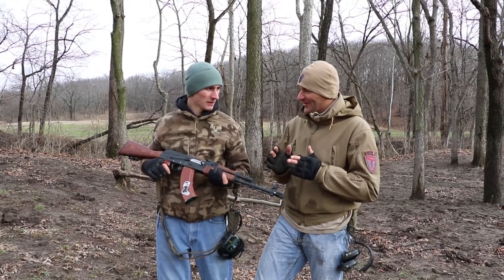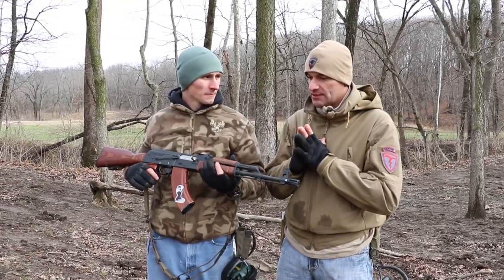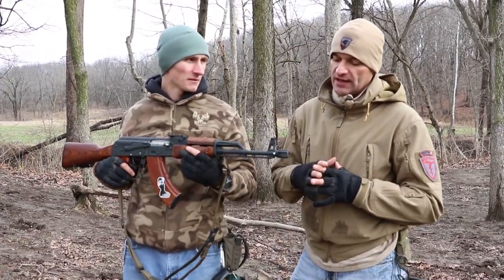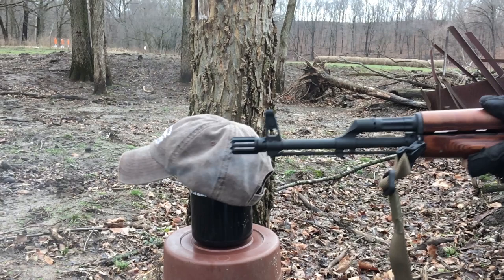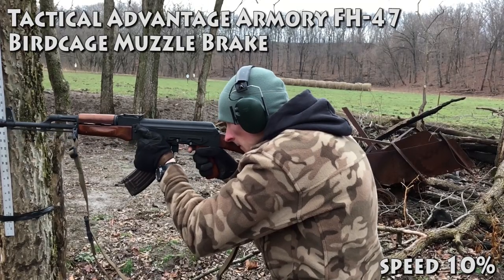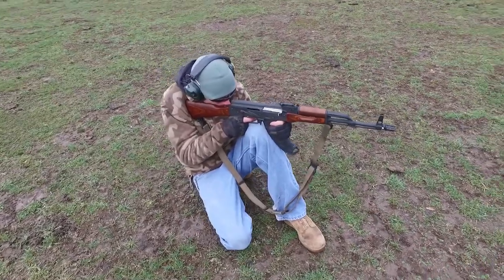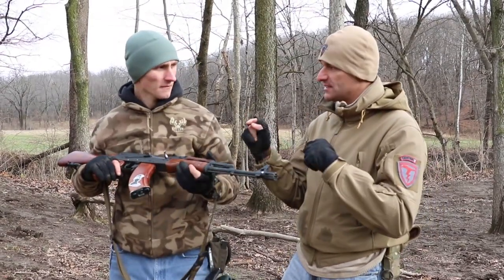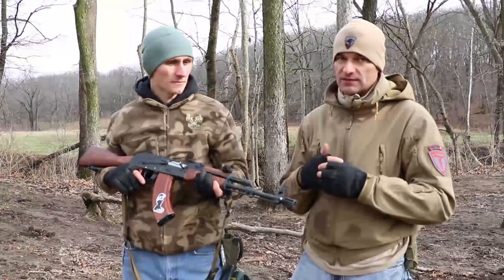AK47 Birdcage Muzzle Brake from Tactical Advantage Armory